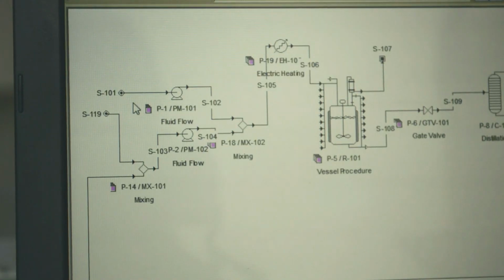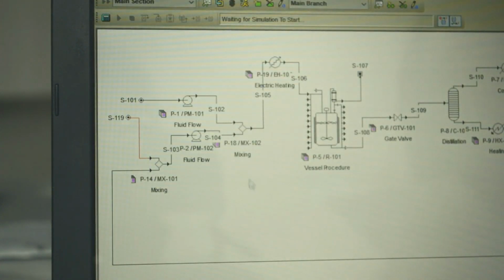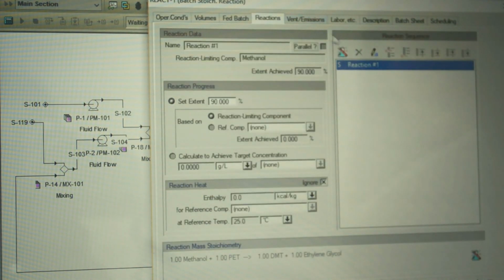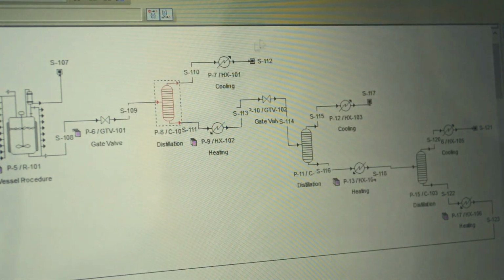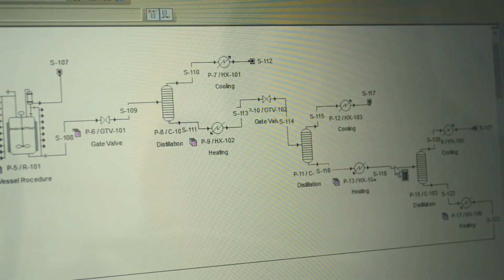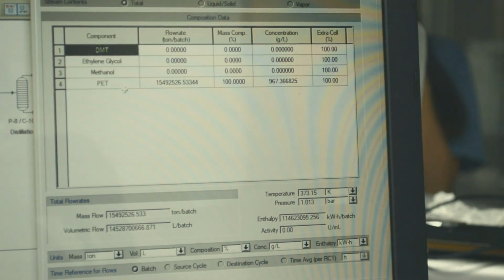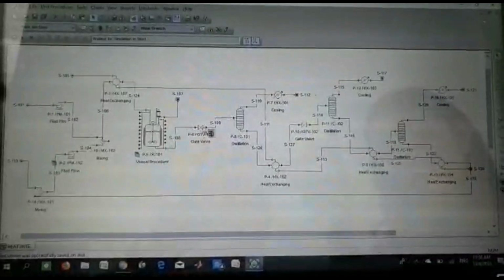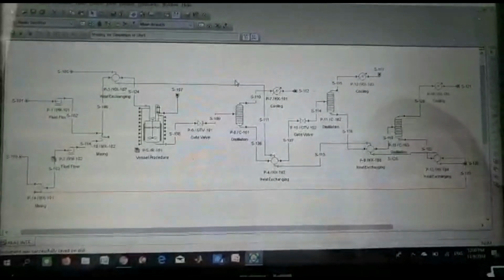Supercritical methanol for polyethylene terephthalate depolymerization: By using SuperPro Designer